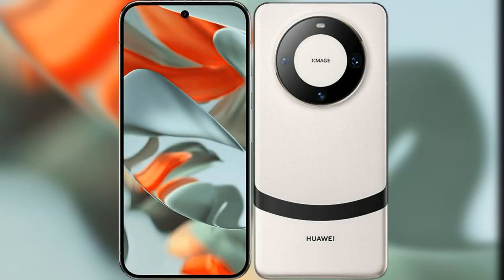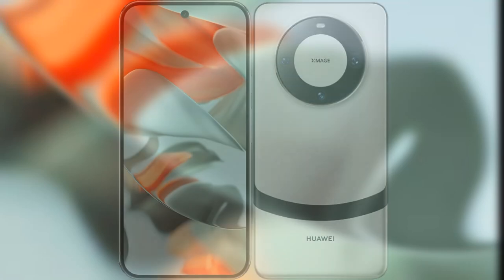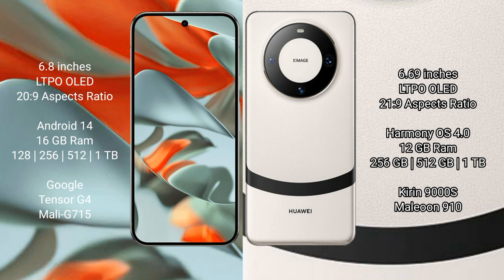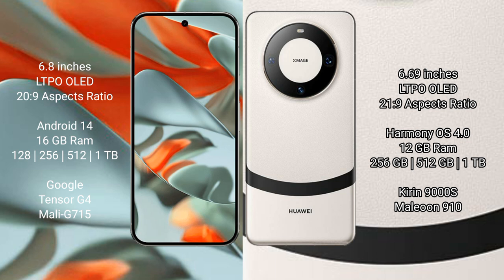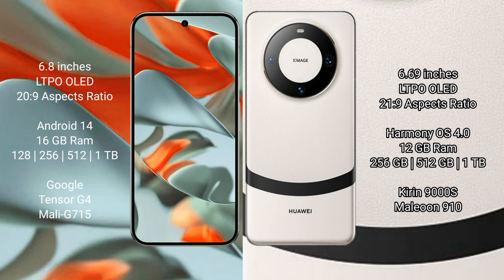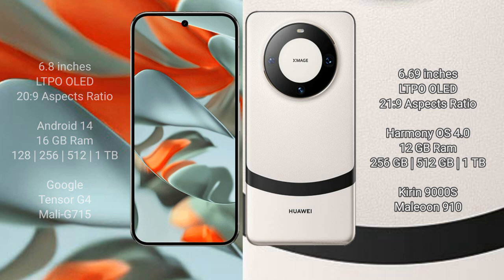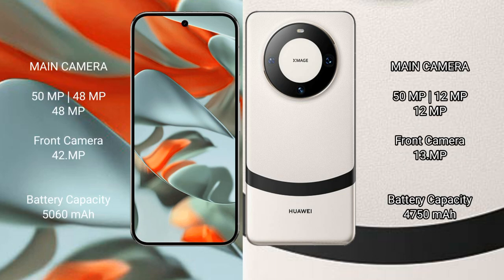Google Pixel 9 Pro XL vs Huawei Mate 60 Review